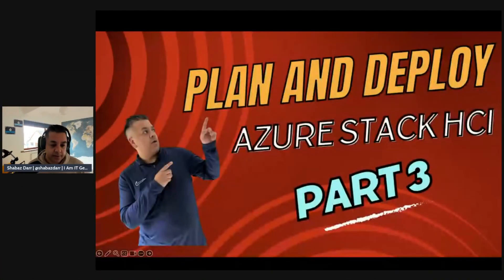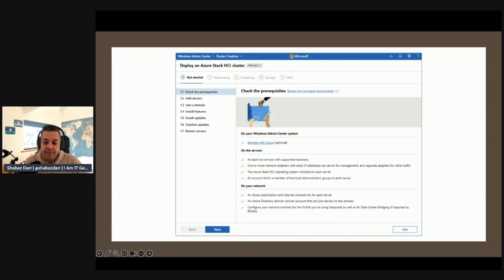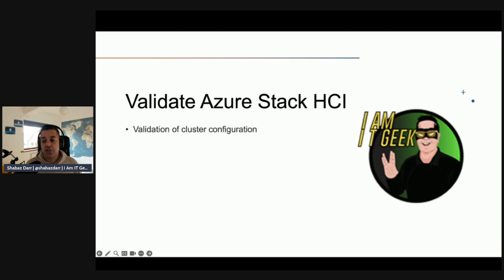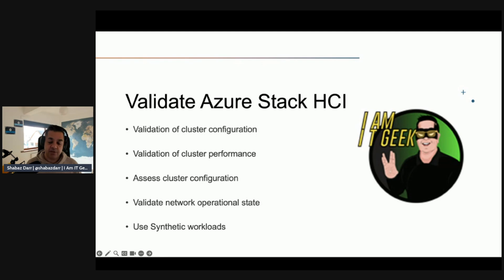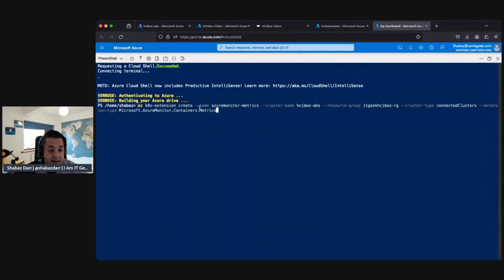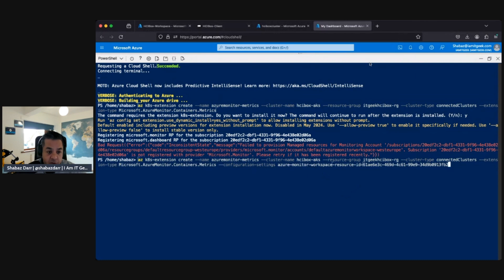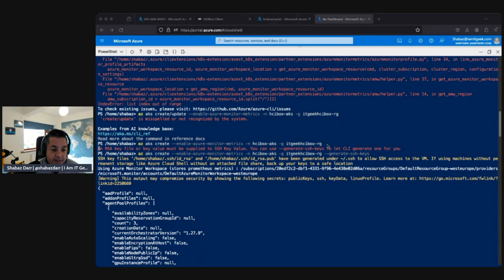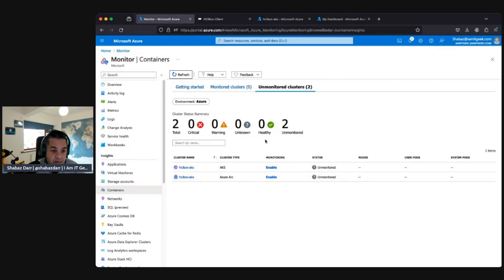Essential Steps for Deploying Azure Stack HCI - Part 3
Looking to deploy Azure Stack HCI? In this video, we cover the essential steps for planning and deploying Azure Stack HCI.